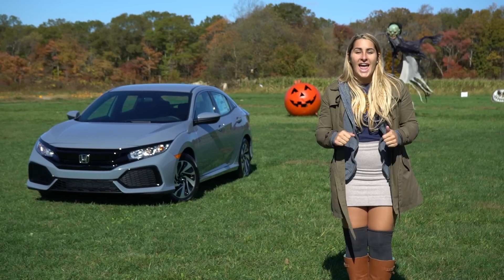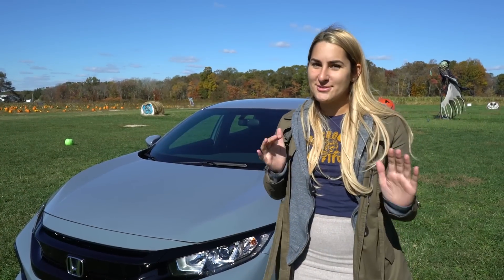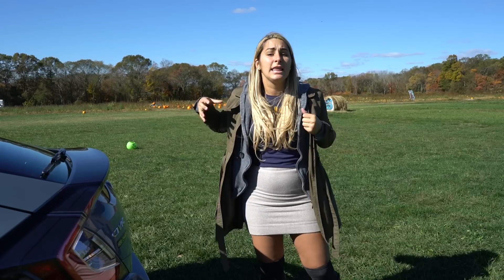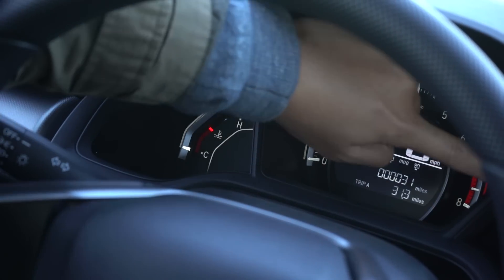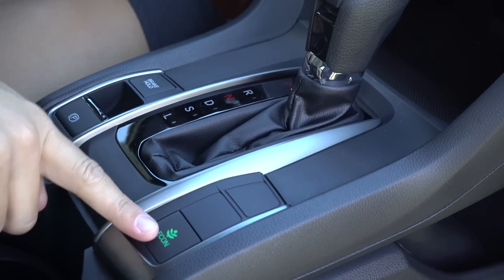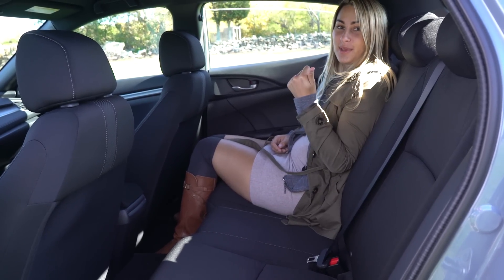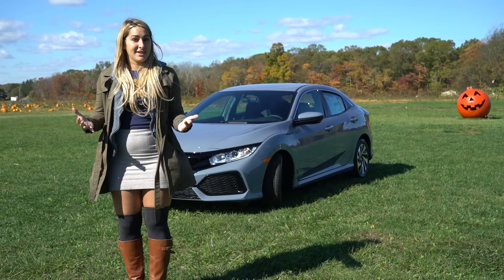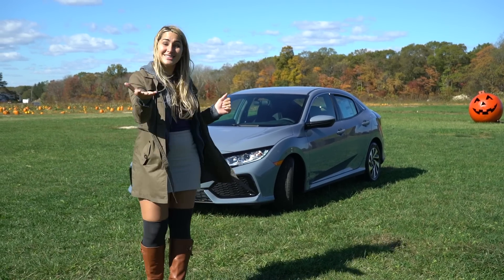2017 Civic Hatchback LX (Base Model) Review and Test Drive | Herb Chambers Honda of Seekonk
Hear what Honda Laura thinks about the new 2017 Honda Civic Hatchback LX (Base Model). Tell us how you feel in the comments.

Your local Rhode Island Area and Massachusetts Honda retailer
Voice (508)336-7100